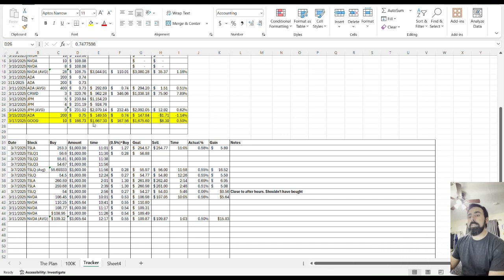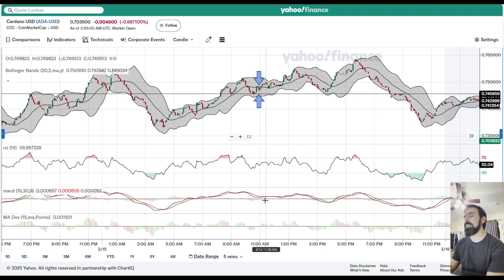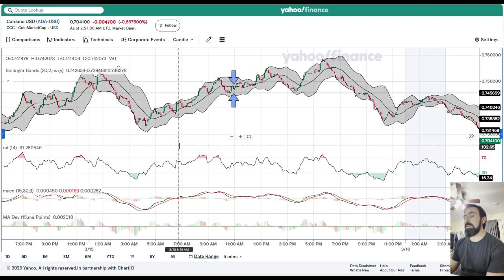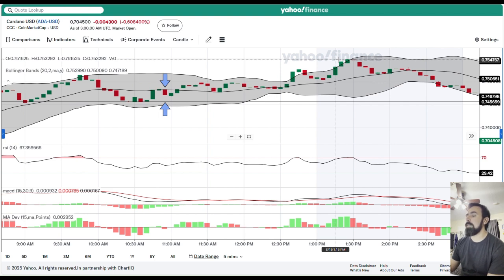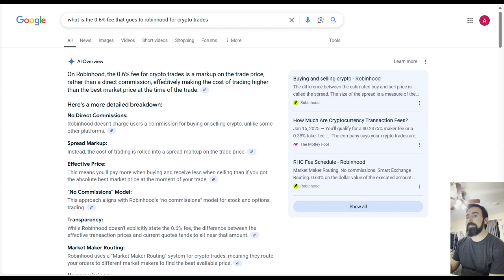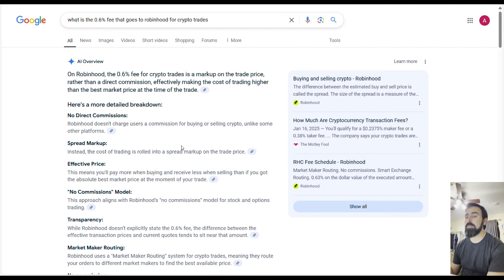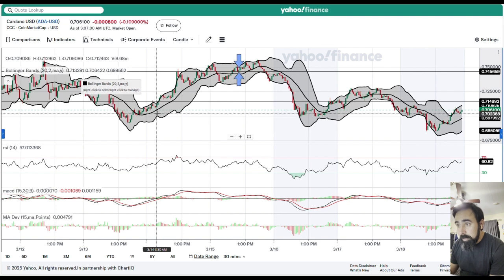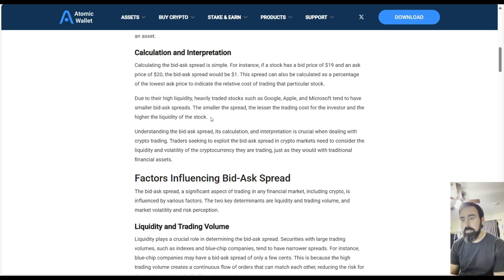Point5ivePercent Ep 05 - Part 2: The Plan Prevails and A Crypto Lesson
The production and content of this video are entirely my own and I'm by no means a videographer or a financial advisor.